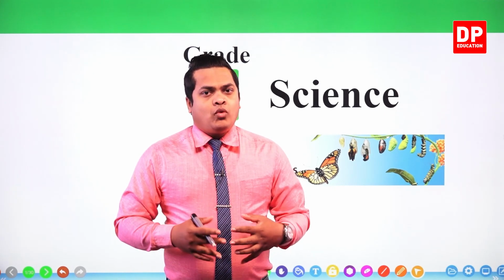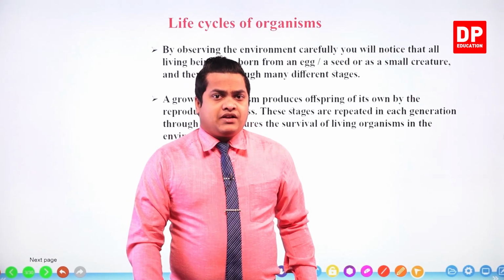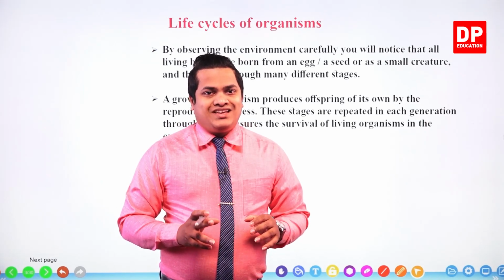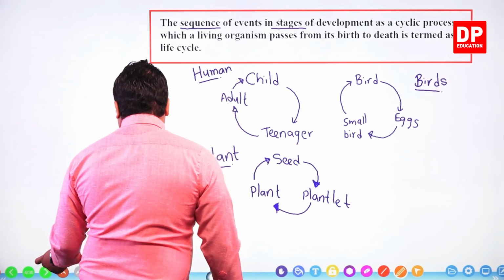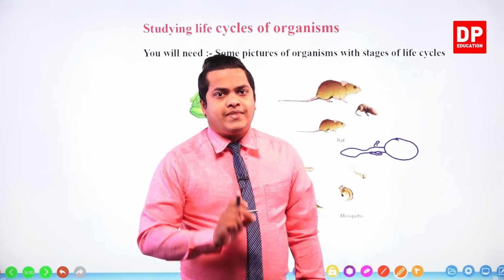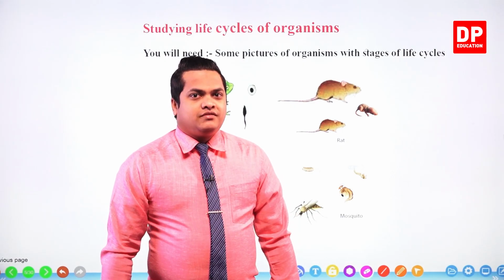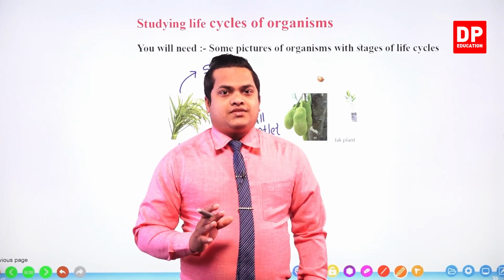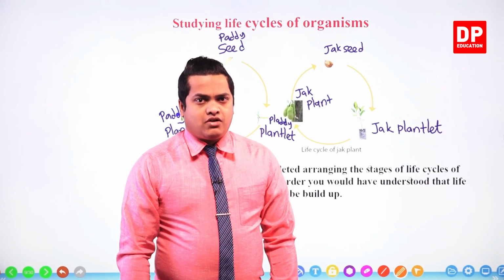Lesson 12 - Life cycle of living organisms (Part 01) | Grade 08 Science in English